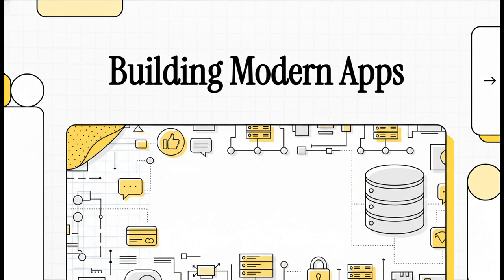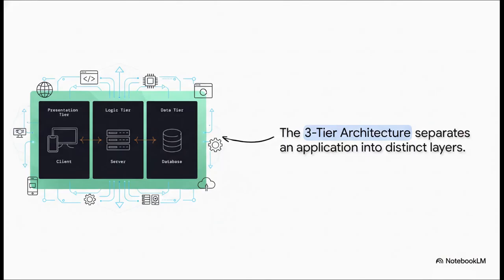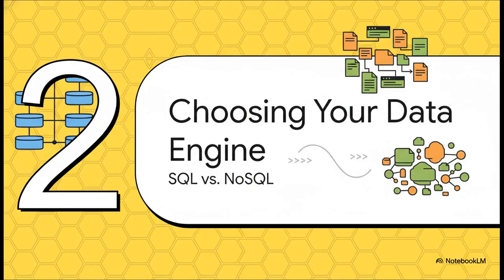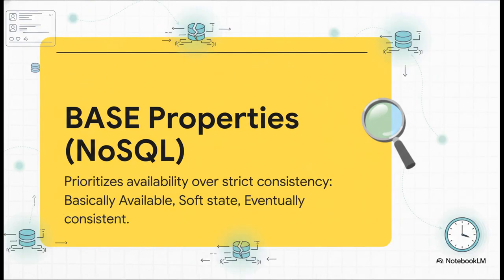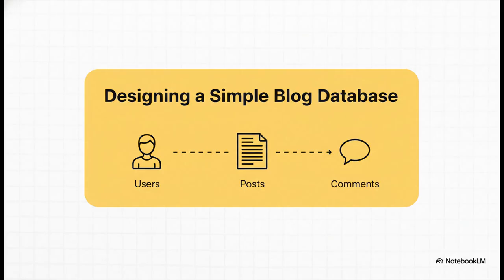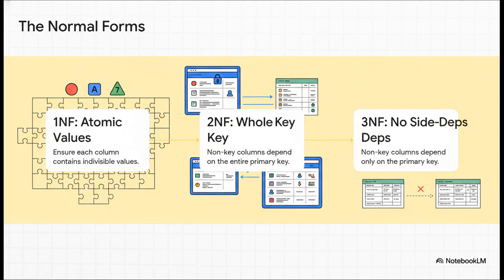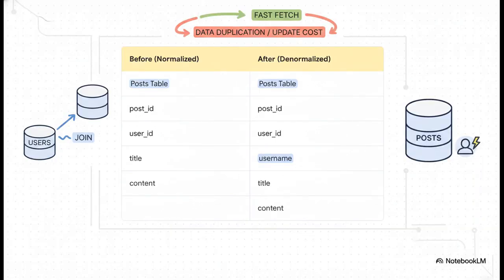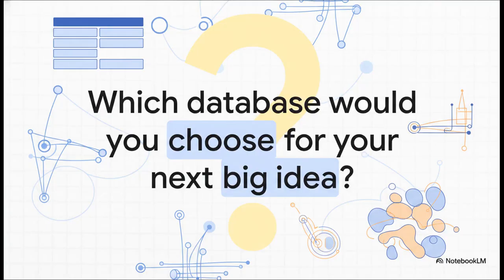Database Schema First: Build a Real App the RIGHT Way (Full Tutorial)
Struggling to build apps that actually scale? Most beginners jump straight into coding… and regret it later when the database becomes a mess 😩
In this video, I show you the proper way to start ANY app project: by designing a clean, efficient database schema FIRST.
What you'll learn in this full tutorial:

How to go from a vague app idea → clear requirements
Creating entities, relationships & cardinalities (1:1, 1:N, N:N)
Drawing professional ER diagrams (tools like dbdiagram.io, Lucidchart, DrawDB)
Choosing the right data types, keys, indexes & normalization
Common mistakes that kill performance (and how to avoid them)
Turning your schema into real SQL code (PostgreSQL/MySQL example)
How this saves you weeks of refactoring later

Perfect for full-stack devs, backend beginners, indie hackers, or anyone building:

Todo / task apps
E-commerce
Social features
Booking systems
Or your own side project!